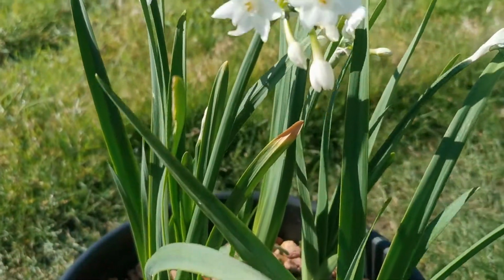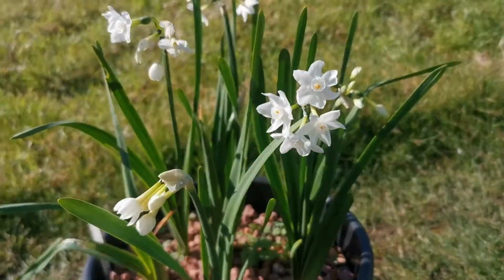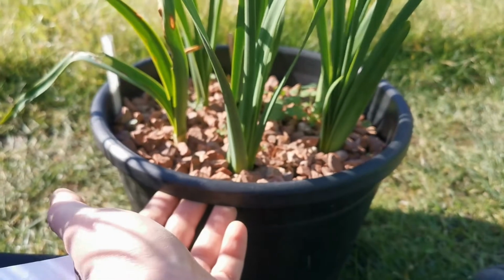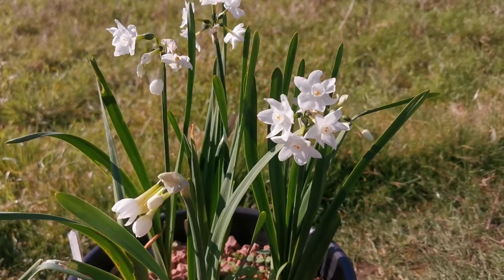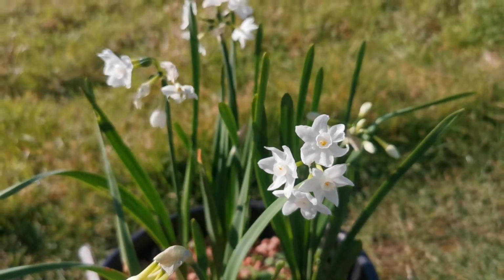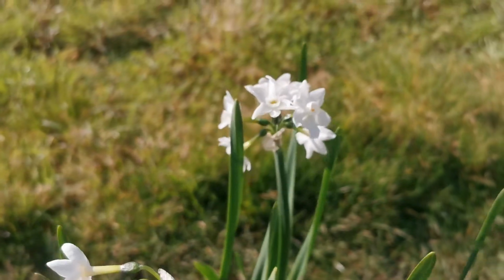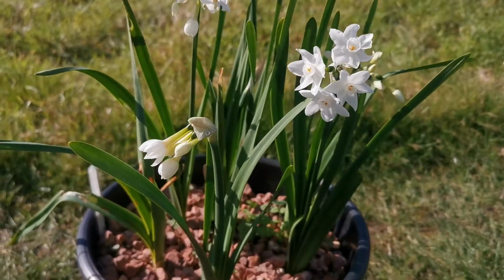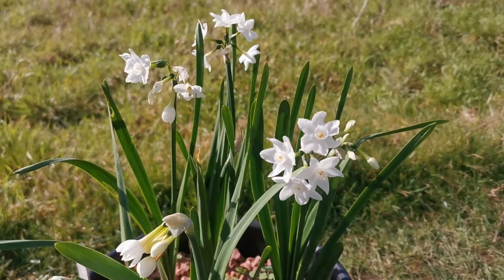Narcissus tazetta panizianus, a winter blooming fragrant daffodil smelling like a sweet violet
Narcissus tazetta panizianus is a tazetta daffodil (group 8 of the Daffodil classification) that I cultivate in Kent outdoors all year round. This daffodil is about 40 cm tall and produces 4-8 small flowers per stem, about 3.5 cm across, white both on the perianth and on the cup. The fragrance of this daffodil is less intense than other tazettas, and has a scent that reminds me very much of the sweet violet (Viola odorata). If you like the sweet violet fragrance, this is definitely a daffodil you will love. As usual for daffodils, the bulbs need to be planted in autumn in well drained soil, and the plant thrives in full sun or at least partial shade. In summer the foliage dies down and bulbs can either be lifted and divided, or left in place keeping them as dry as possible.
This daffodil looks great both in the garden but also in containers, with the added bonus that this winter bloomer provides nectar to the first insect pollinators that are starting flying around in this cold season, and if you grow it in a pot, you can bring it indoors to enjoy its subtle and soft fragrance.